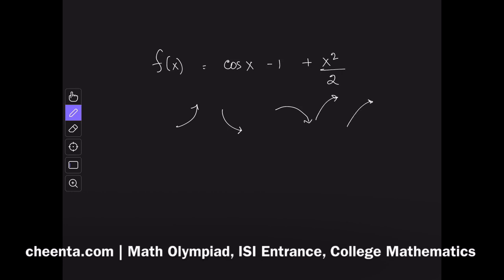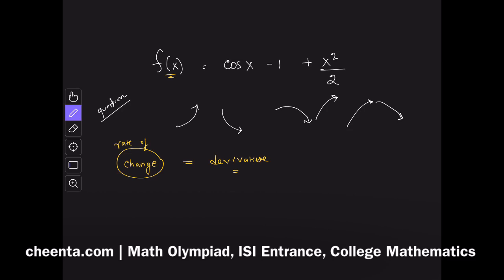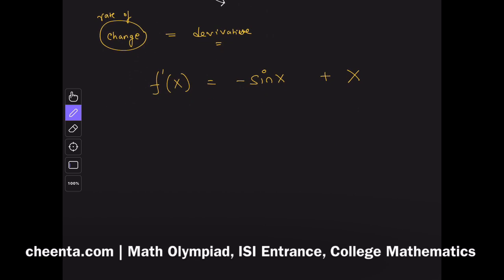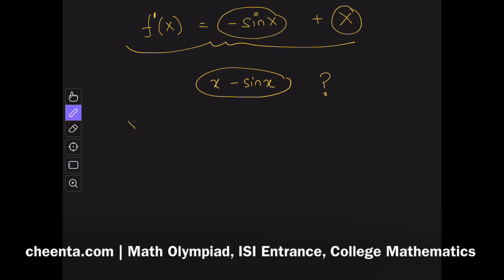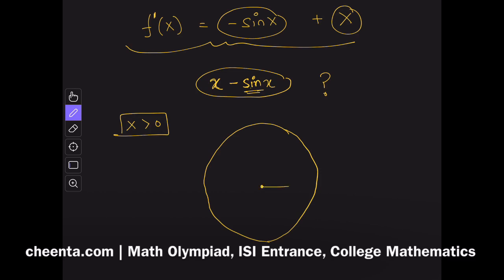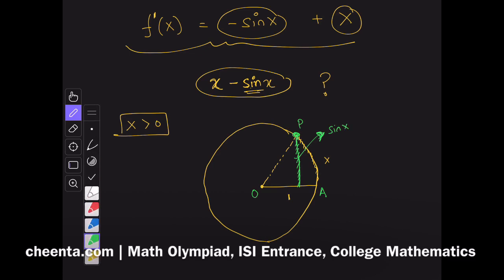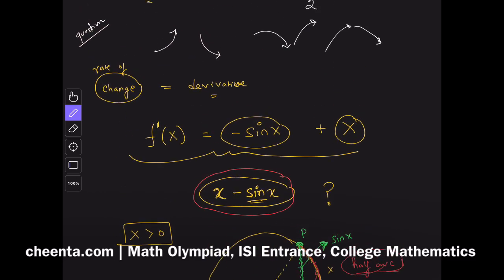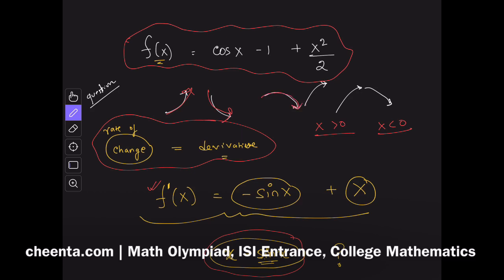Is the function f(x) = cos x - 1 + x^2/2 increasing or decreasing? | I.S.I. Entrance | Calculus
Is the function f(x) = cos x - 1 + x^2/2 increasing or decreasing?

Happy learning!